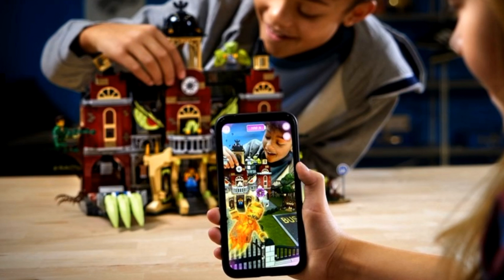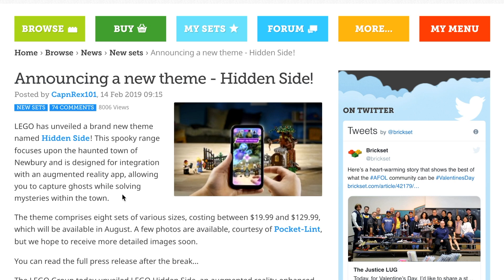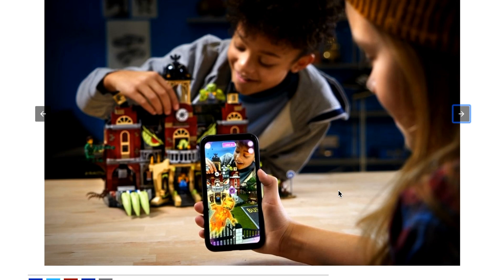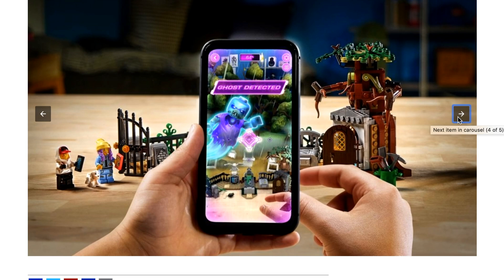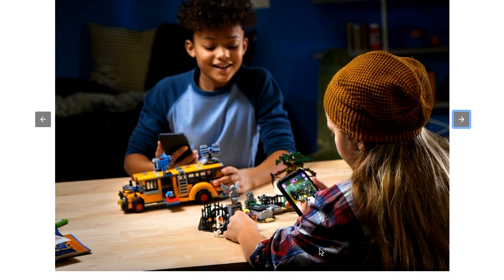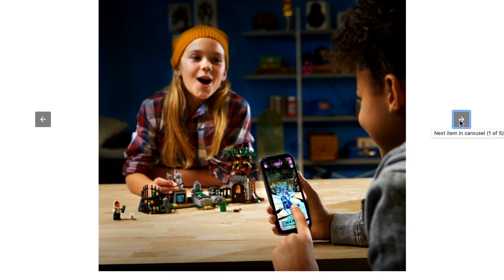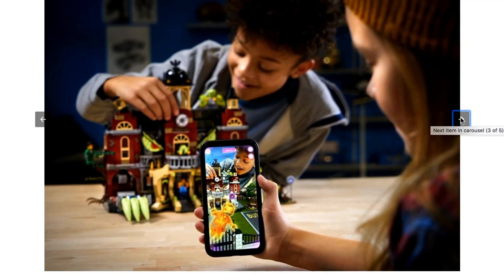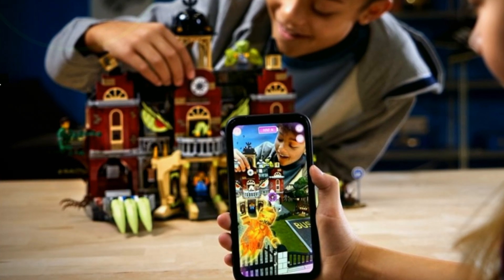NEW LEGO Monster Fighters 2.0 Hidden Side Sets Revealed